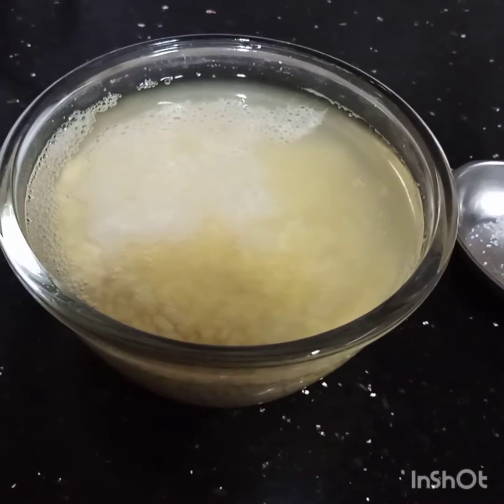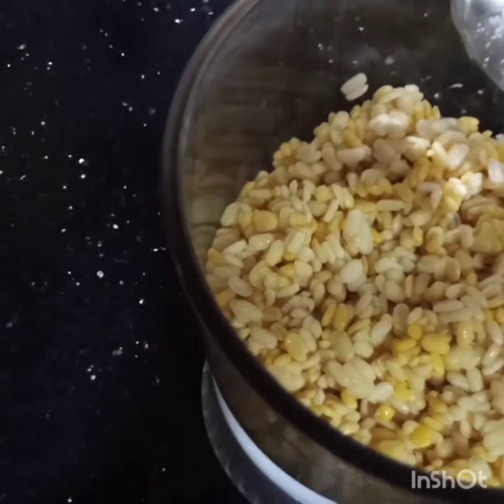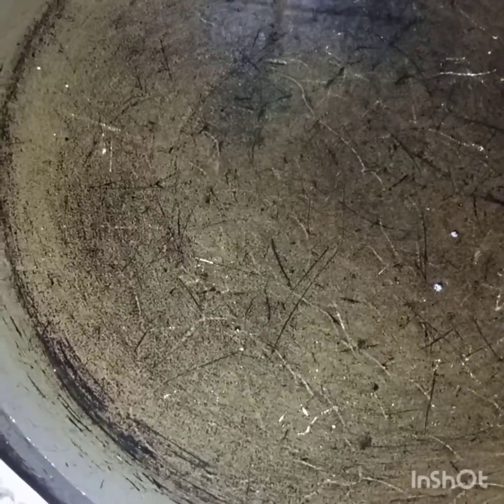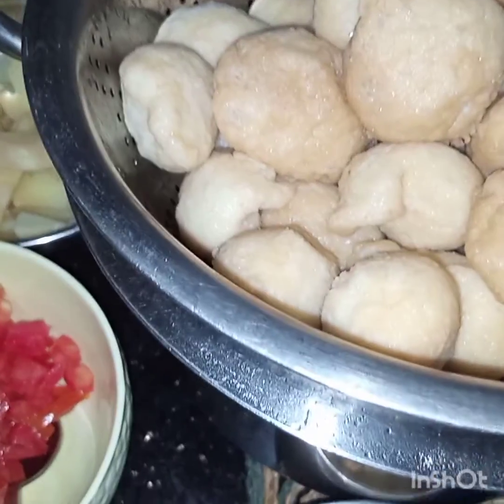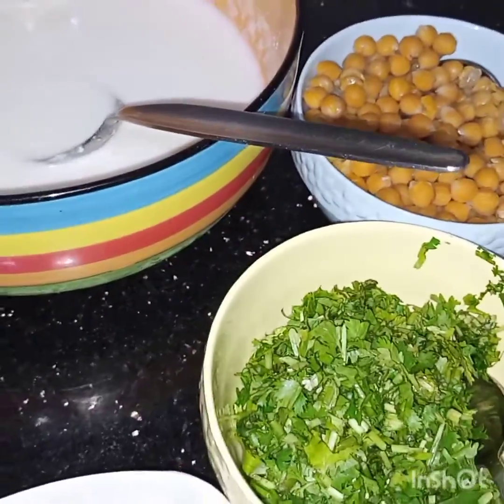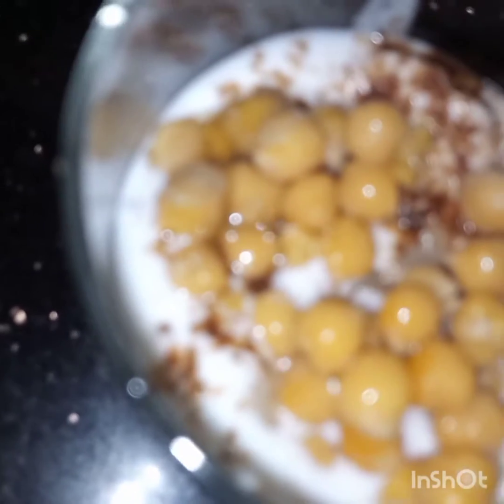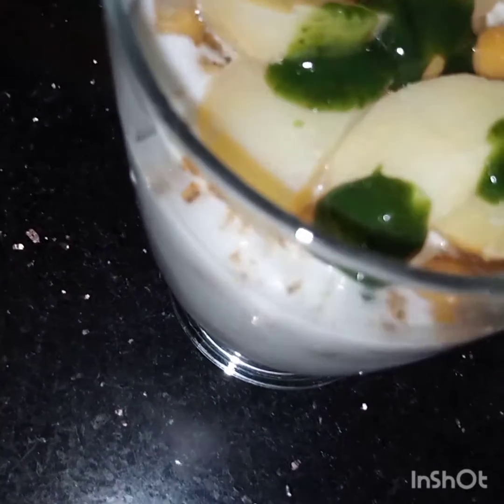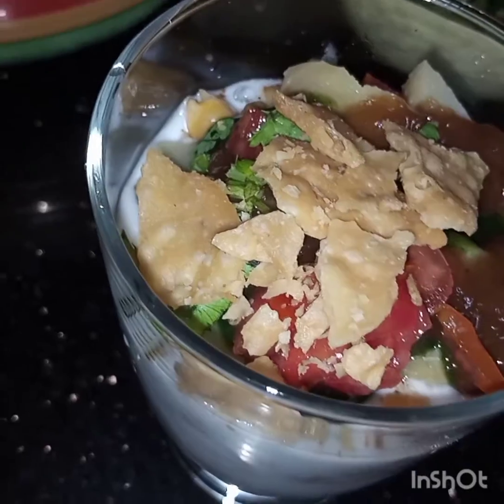Dahi Bara Chickpea Chaat/Step by Step/How to cook/Recipe/English.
Lentil dumplings are layered with chickpeas,yoghurt,sauces,spices and vegetables and topped with crunchy papri.